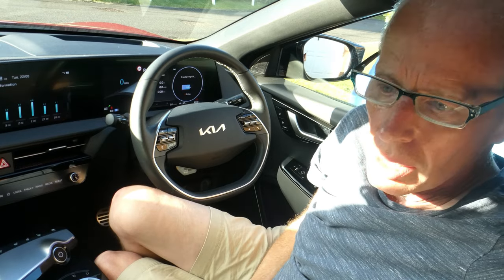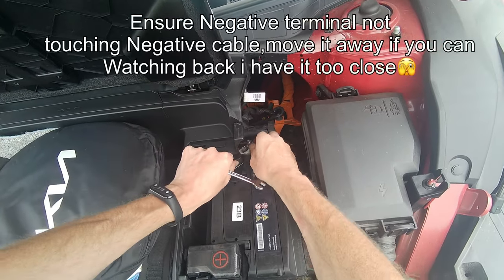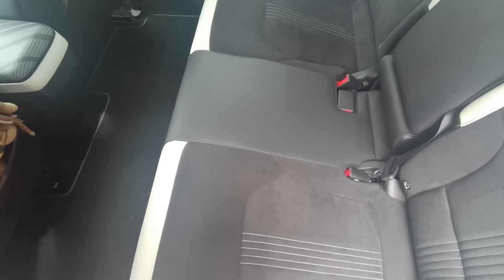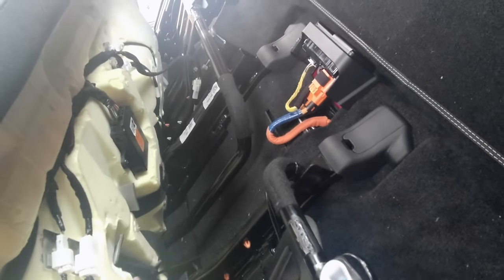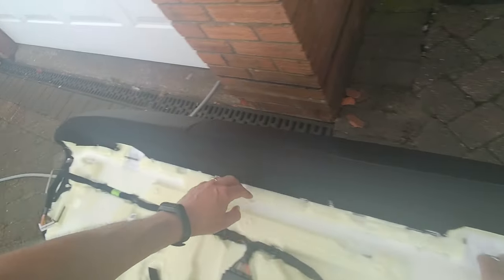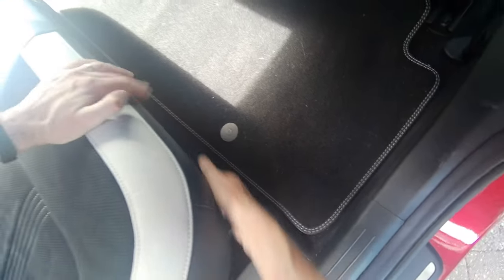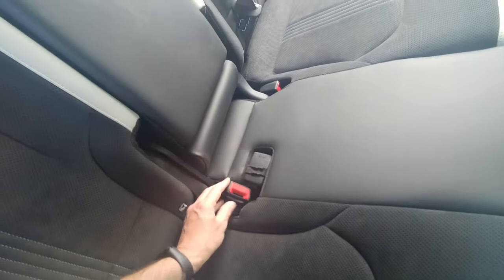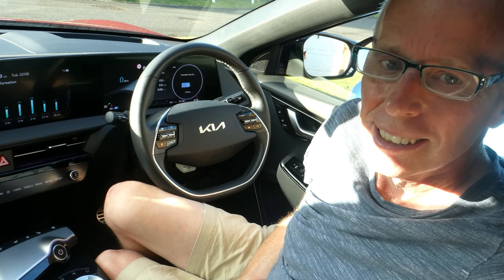Kia EV6 - How to remove the rear bench seat - a practical guide ** see extra safety warnings👇**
Kia EV6 - How to remove the rear bench seat

Please note that in this video i used the term Residual Current which is an incorrect term for what i’m trying to describe. Apologies for any confusion .

Update - Safety Warning
Note if you leave rear heated seat disconnected it also disconnects rear seat belt warning or may
affect airbags. Just to make you aware

This guide is provided for information only. If you do this then it is at your own risk as there are dangerous components under the back seat.

Chapters
00:00 Titles
00:09 Introduction
00:37 Taking safety precautions
01:03 Disconnect 12v battery negative terminal
01:20 Pull traction battery isolator
01:43 Seat removal
02:54 Heated seat connector removal
03:23 One heated seat connector done
03:36 Remove 2nd connector
03:49 Now to remove the seat bench
04:02 A quick review of what is actually under the seat
04:30 A quick review of the seat fixings on the underside of the bench
04:51 Replacing and refitting back seat
05:57 Whoops🤬 Got to do it again🤦
07:12 Reconnecting 12v battery & Traction Battery Isolator
07:55 Endscreen